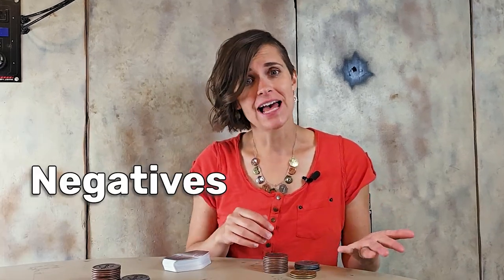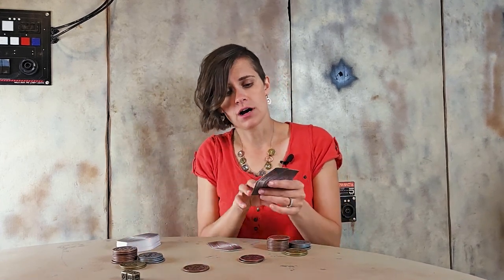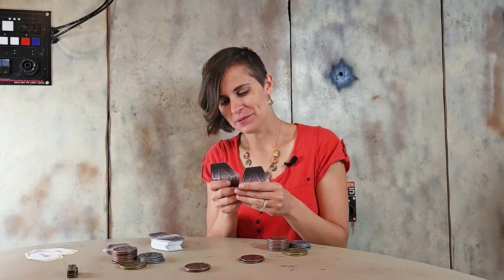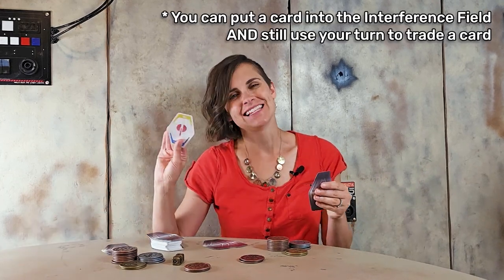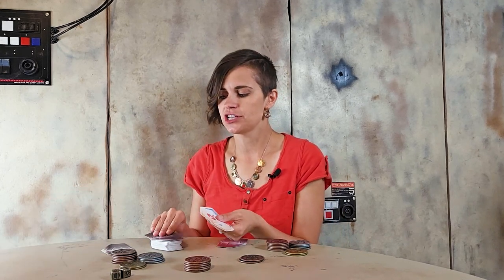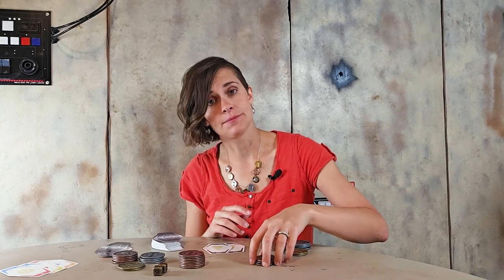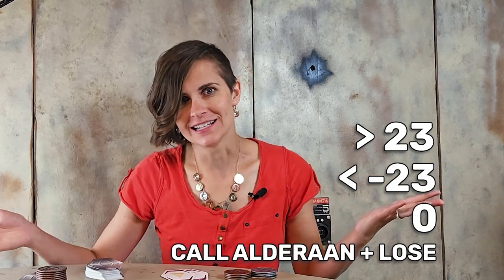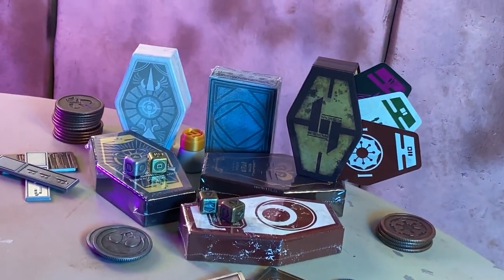How to Play Traditional Sabacc (A Star Wars Card Game)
Are you ready to dive into the thrilling world of sabacc, the iconic card game from the Star Wars galaxy? Join us as we guide you through the rules and strategies of traditional sabacc in this exclusive video tutorial.

Game Basics: We'll start with the fundamentals, introducing you to the deck, card values, and the objective of the game.

Gameplay Walkthrough: Follow along as we demonstrate the gameplay step by step. From the initial deal to betting and strategy, you'll gain a deep understanding of the game.

Tips and Strategies: Get insider tips and tactics to help you excel at sabacc and outwit your opponents.

Welcome to a galaxy far, far away! In this exciting video, we're diving deep into the thrilling world of Traditional Sabacc, the iconic card game from the Star Wars universe.

Below are links to the products mentioned in the video:
Decks

Timestamps
00:00 The Basics
00:19 The Deck
00:51 The Pots
01:56 Betting Phase
02:10 Trading Phase
02:50 Dice Phase
03:37 The Interference Field
06:22 Calling Alderaan
07:28 Bombing Out
08:30 Winning Hands
09:06 Where to Buy Decks and Credits